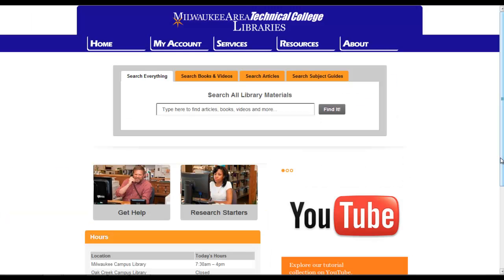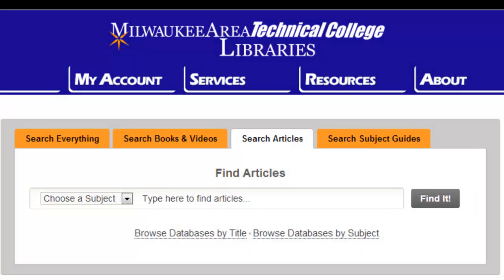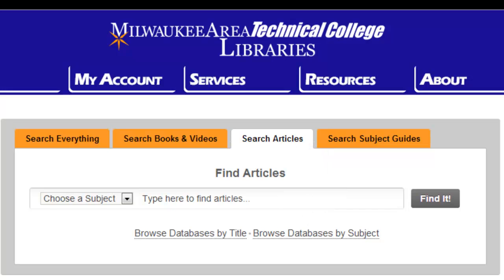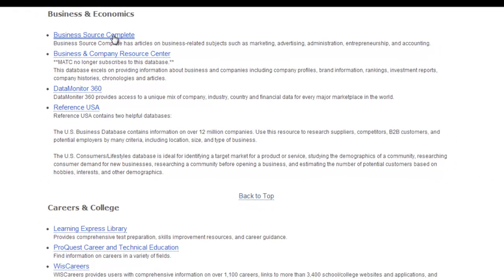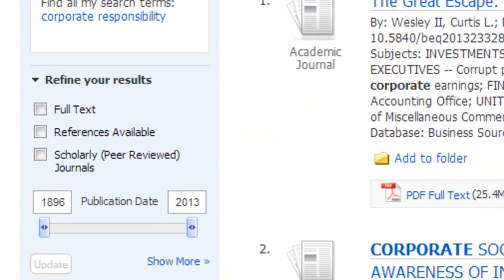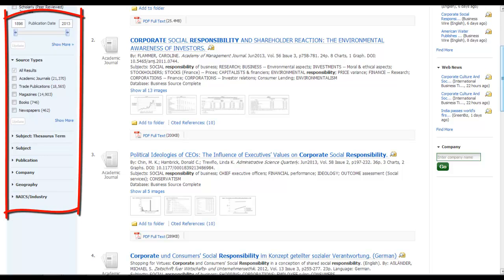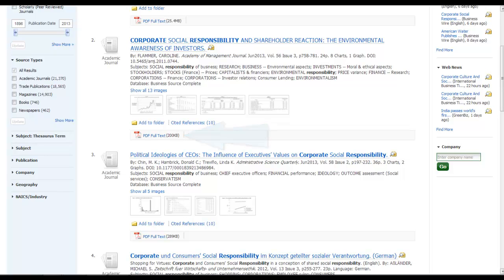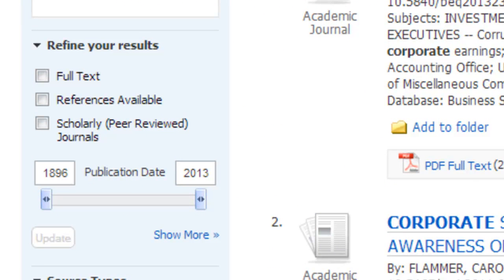Finding Articles - The Basics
Learn basic techniques for finding articles using MATC Libraries' online databases.